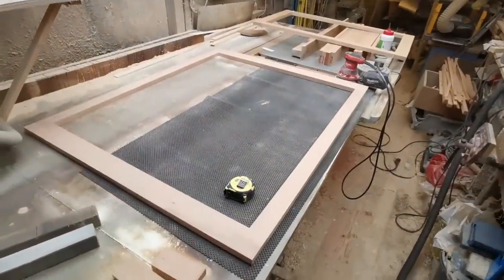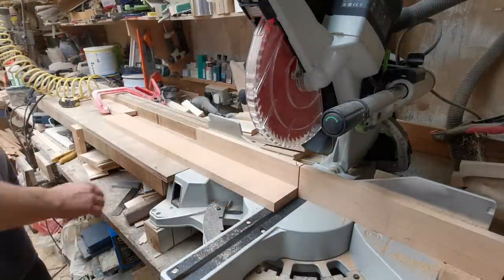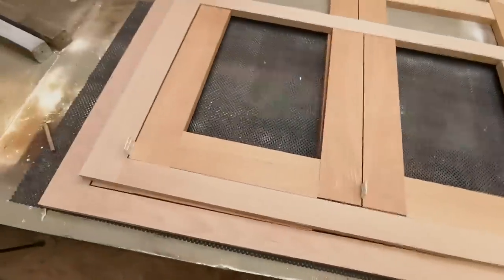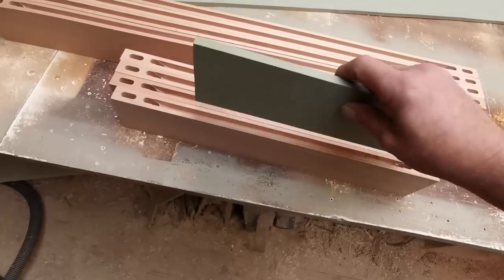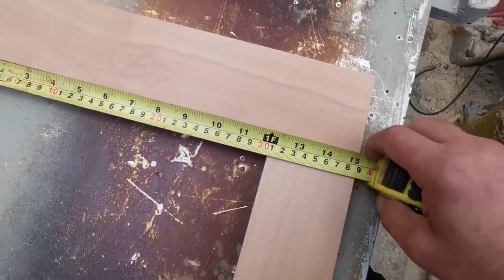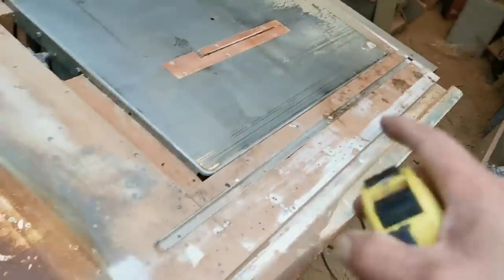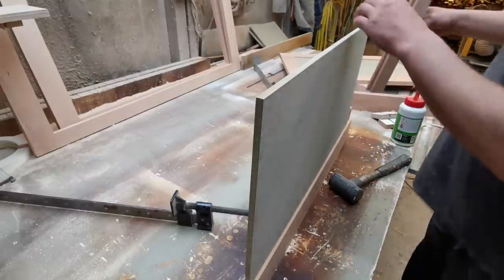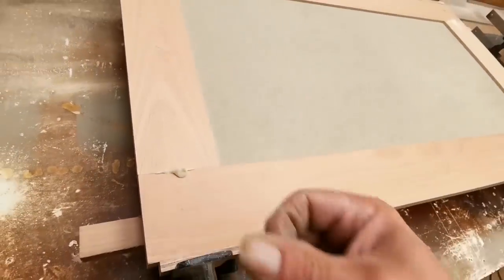More alcove cupboards Pt2 - Making the doors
I'm making a pair of Beech alcove cupboards, Beech frame, shaker style Beech doors with Medite MR MDF panels, 30mm Medite MR MDF top & there will be boxed floating shelves above made from a pine frame core & Medite MR MDF boarded faces, above & below. the handles will be routered in finger-pull handles,
I'm not painting this, that will down to the clients..